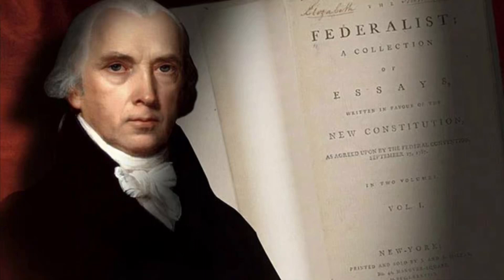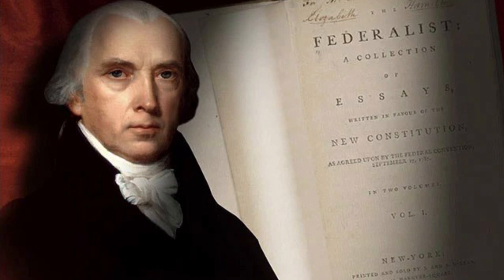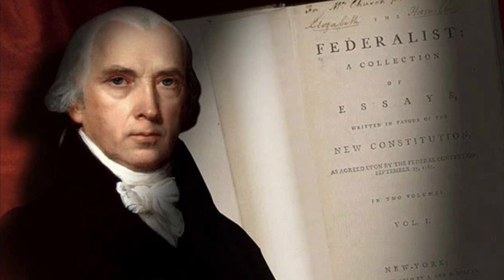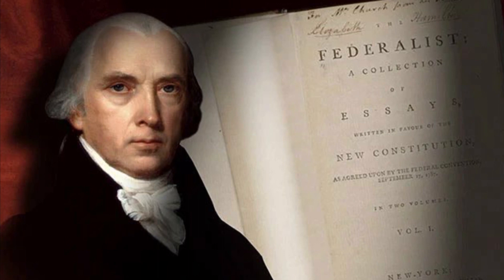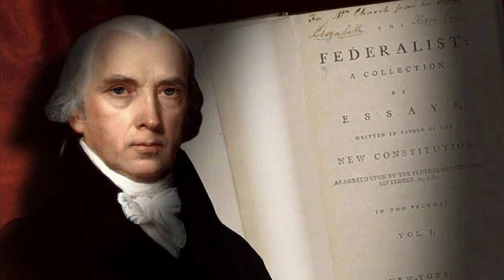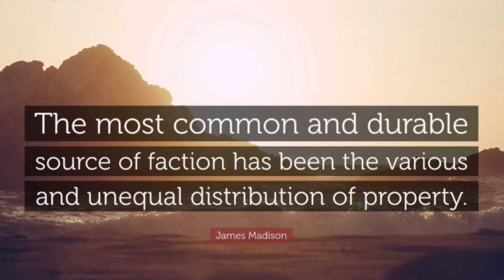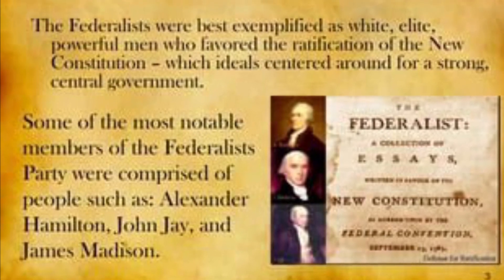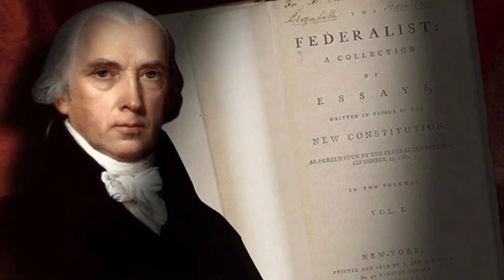Understanding Federalist 10 - James Madison's Vision of Democracy AP Government and Politics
This video breaks down James Madison’s federalist 10 essay and the issues with factions and how to control their creation and their effects